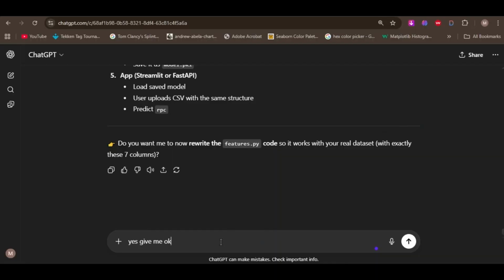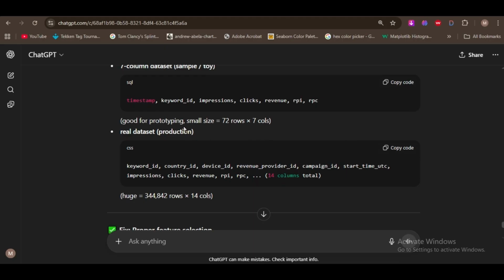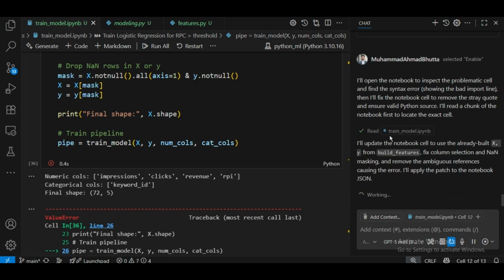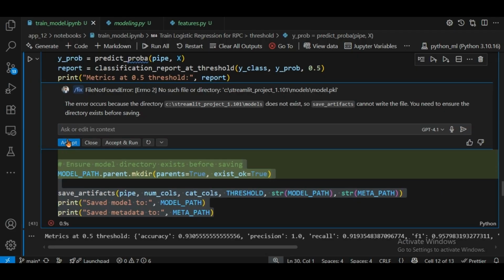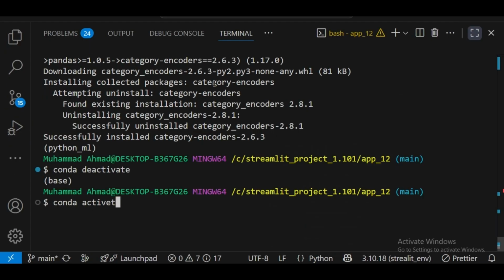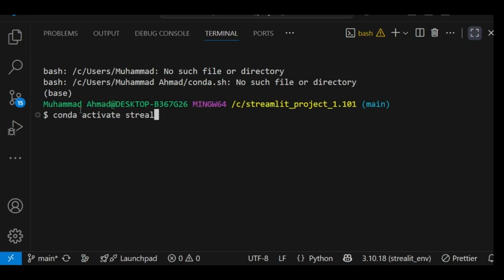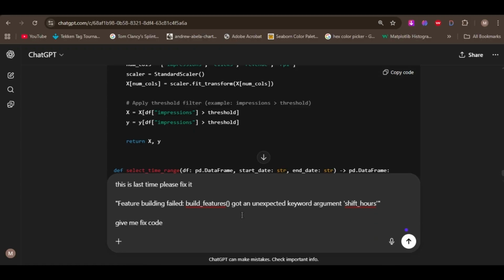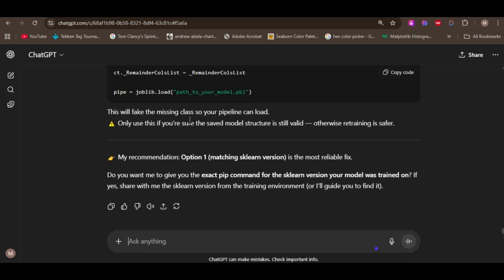Create Client-Ready Data Science Portfolio Fast | Upwork 2025 | part 3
🎯 Final Part – Build a Freelance Portfolio with Upwork Old Jobs
Ready to turn errors into opportunities? In this Part 3 video, I tackle every tricky bug that appears while finishing a real Upwork job as a practice project—perfect for anyone building a client-ready freelancing portfolio. You’ll see live troubleshooting of Streamlit apps, Python errors, Conda setup, and feature engineering so you can create polished samples that win clients on Upwork, Fiverr, and Freelancer.

💡 Key Fixes & Learning Points
• Updating and debugging features.py
• Solving ValueError, KeyError & classification metric issues
• Handling file-directory & build-feature errors
• Activating Conda & running Streamlit apps without crashes
• Real-world problem-solving to strengthen your data-science skills

Also must watch this videos

Time Stampe
0:00 Updating features.py
0:04 Updating features.py (start)
1:00 Solving ValueError
2:00 Solving KeyError
2:35 Solving Co-Pilot error
3:28 Solving classification metric ValueError
3:38 Solving file-directory error
5:35 Activating Conda environment
5:55 Running Streamlit app
6:25 First Streamlit app error
6:44 Solving features.py error again
7:03 Running Streamlit app again
7:34 Solving second Streamlit app error
8:17 Solving shift_hours bug
8:59 Solving build-features function issue
9:22 💪 Challenge for viewers—solve & add to your portfolio
10:30 Wrap-up

✨ Why Watch?
By mastering these fixes, you’ll showcase error-free, professional projects that impress clients and help you stand out as a beginner freelancer. Whether you’re learning data science, Python, or app deployment, this guide gives you hands-on skills to build trust and land jobs faster.

YT Titles
Fix Streamlit & Python Errors to Build Freelance Portfolio | Part 3

Final Upwork Portfolio Guide: Solve Real Project Bugs | Part 3

Build Freelance Portfolio by Solving Python Errors | Part 3

Upwork Old Jobs: Final Portfolio Error-Fix Tutorial | Part 3

Solve Conda & Streamlit Bugs for Freelance Portfolio | Part 3

Data Science Portfolio: Final Error-Solving Session | Part 3

Part 3 – Solve Features.py & Streamlit Errors for Portfolio

Upwork Practice Project: Debug & Deploy Like a Pro | Part 3

Freelance Portfolio Masterclass: Final Bug Fix | Part 3

Finish Your Upwork Portfolio with Error-Free Code | Part 3

Step-by-Step Error Fixing for Freelance Projects | Part 3

Build Client-Ready Portfolio: Final Error Solving | Part 3

Python & Streamlit Debugging for Upwork Portfolio | Part 3

Complete Guide to Final Portfolio Troubleshooting | Part 3

Upwork Job Practice: Final Streamlit Fixes | Part 3

Last Step: Solve All Errors & Build Portfolio | Part 3

Freelance Portfolio with Upwork Jobs: Final Fix | Part 3

How to Debug Streamlit Apps for Portfolio Work | Part 3

Portfolio Perfection: Fix Key & Value Errors | Part 3

From Errors to Portfolio Success – Final Guide | Part 3